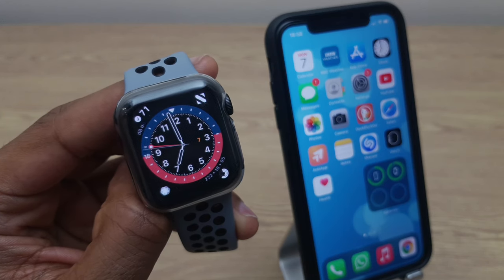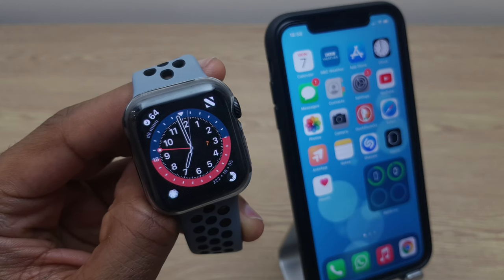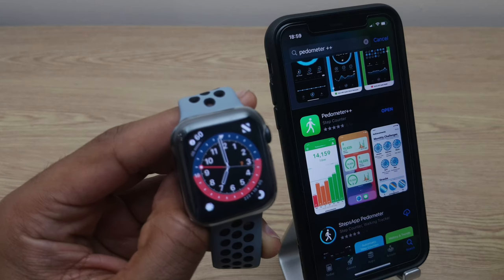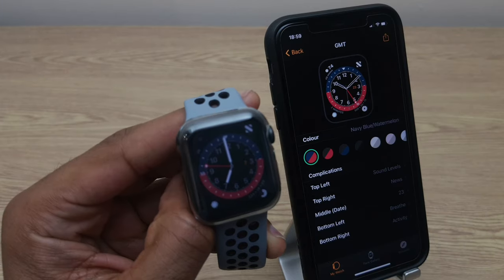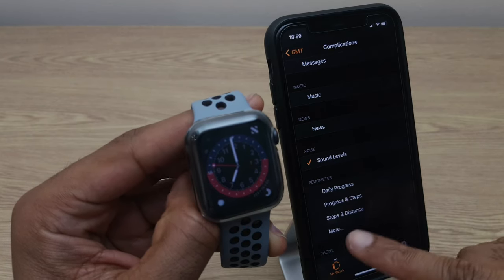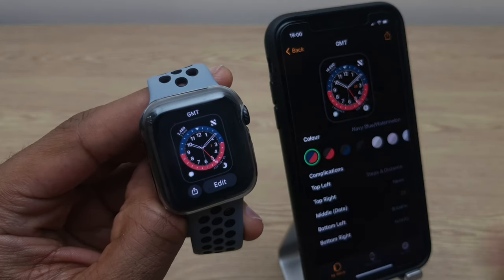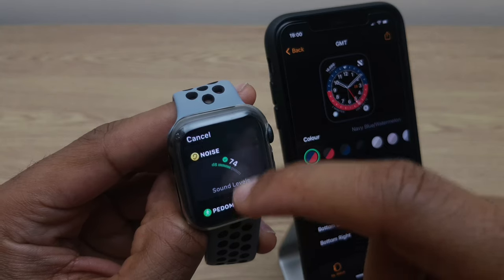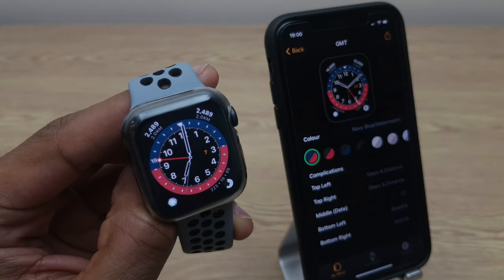How To Add Step Counter To Apple Watch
Here's how to add a step counter to your Apple Watch. Step by step instructions so you can get the step counter displayed in just a few minutes